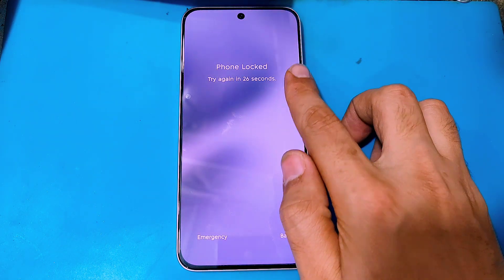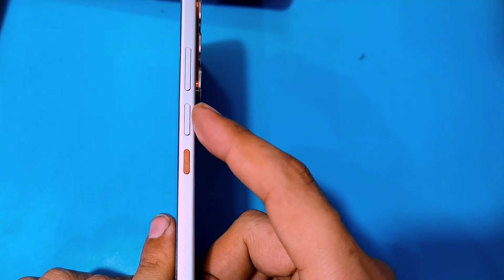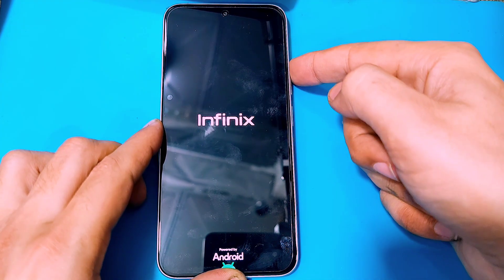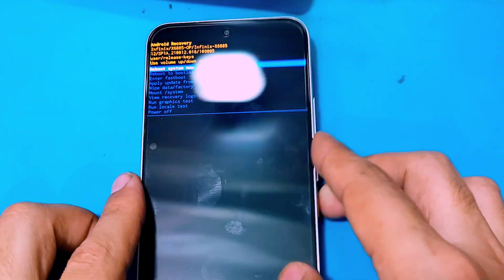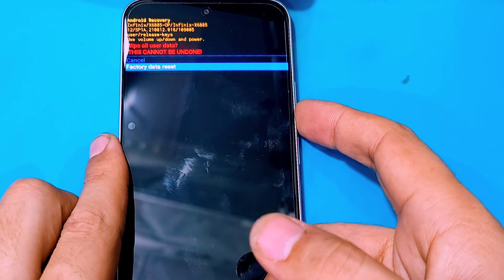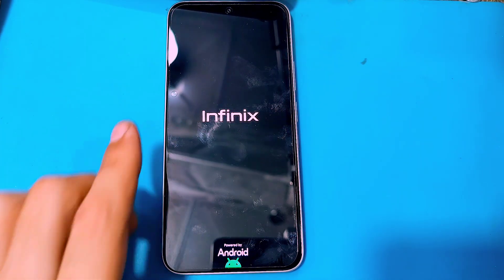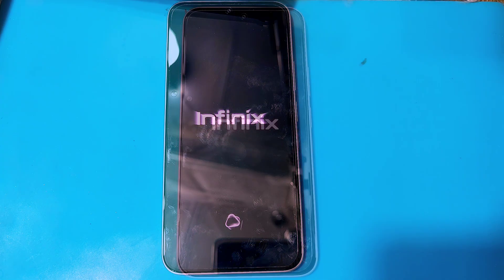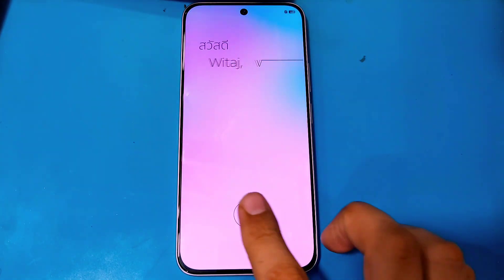infinix Hot 60 Pro Hard Reset | Pattern Unlock 🔓| Password Remove | Factory Reset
how to hard reset infinix hot 60 pro plus
 how to unlock phone lock infinix hot 60 pro plus
how to unlock infinix hot 60 pro
 infinix hot 60 pro plus reset pin lock
 infinix hot 60 pro forgot pattern lock
 how to unlock infinix hot 60 pro plus
infinix hot 60 pro pattern unlock
 infinix hot 60 pro unlock pattern
 infinix hot 60 pro plus forgot pattern lock